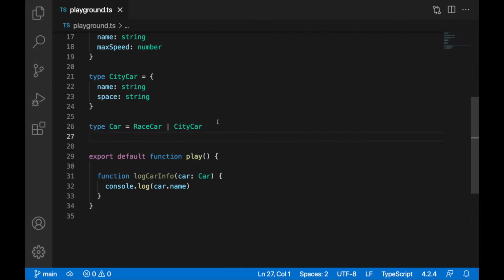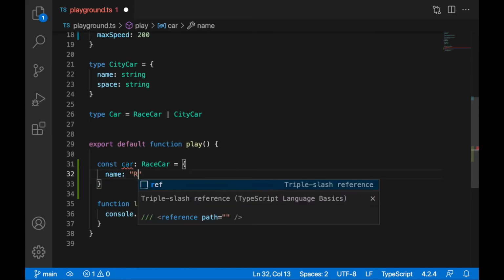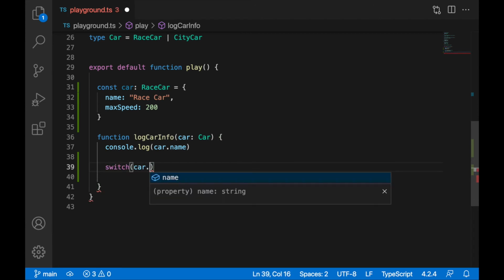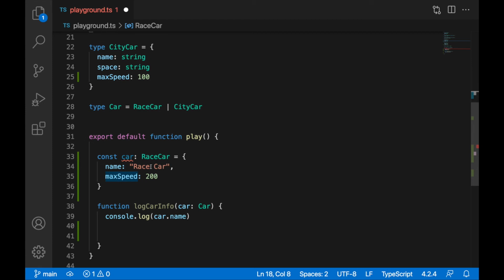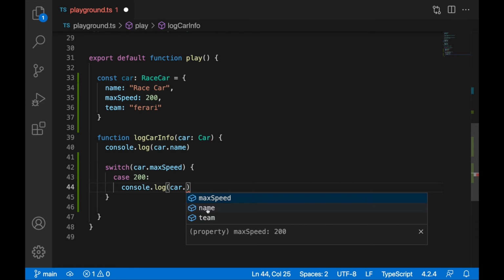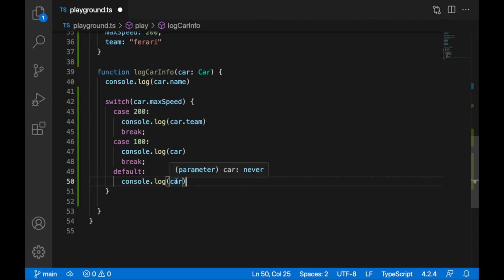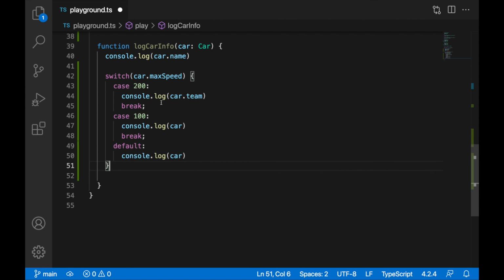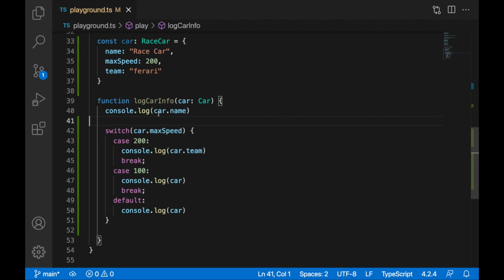Typescript #17: Union Narrowing | Next JS & Typescript with Shopify Integration (From Course)